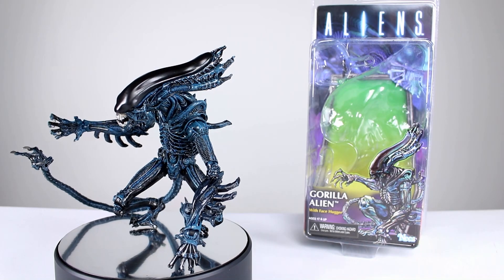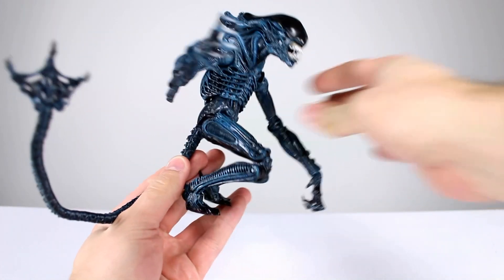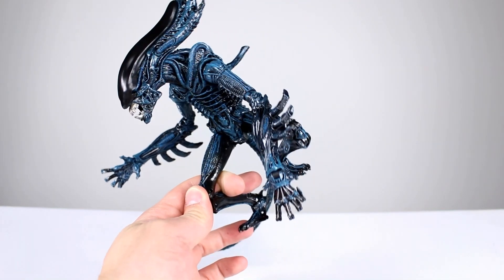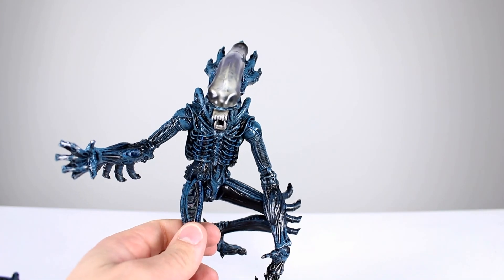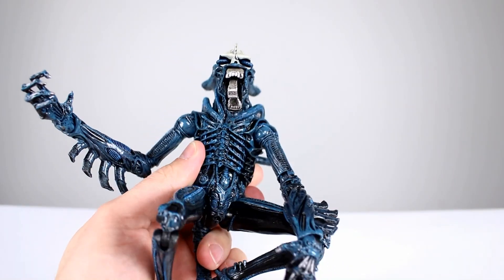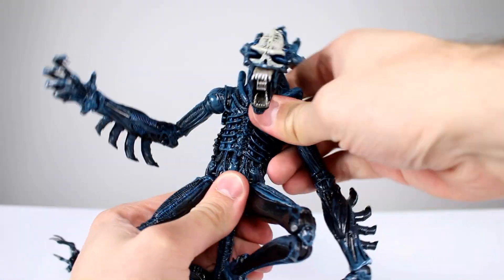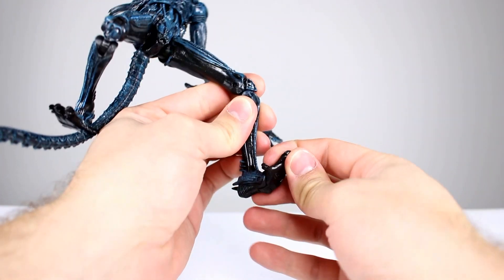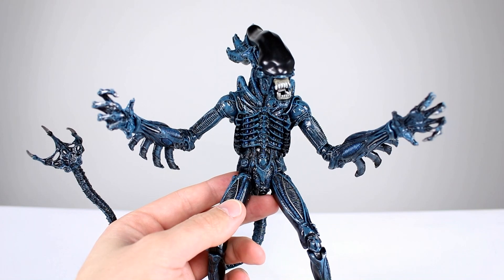NECA GORILLA ALIEN Xenomorph Action Figure Toy Review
Neca continues the trip down memory lane with this nostalgia driven Gorilla Alien!  Will it hit you in the feels or make you want to dig out the original?